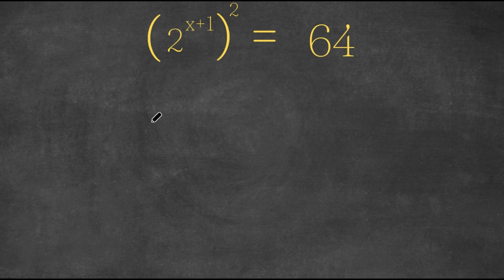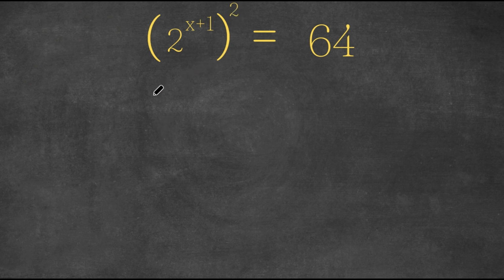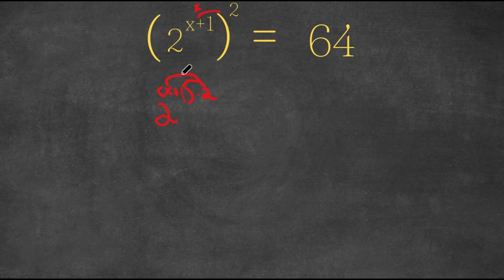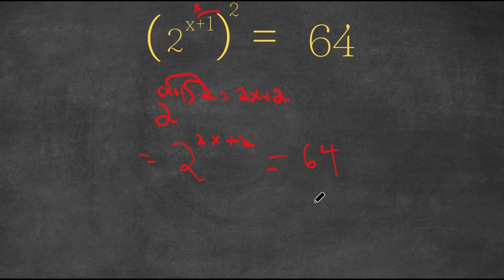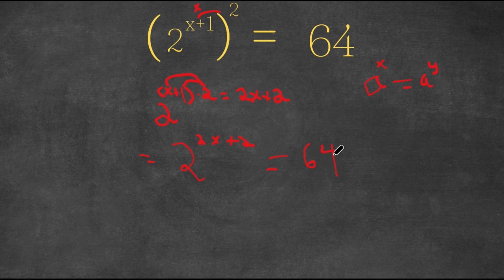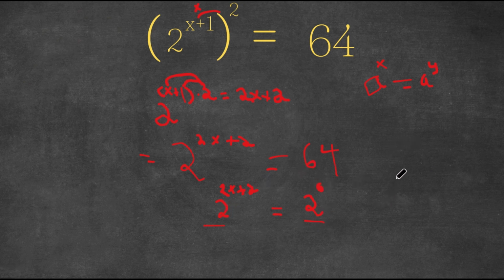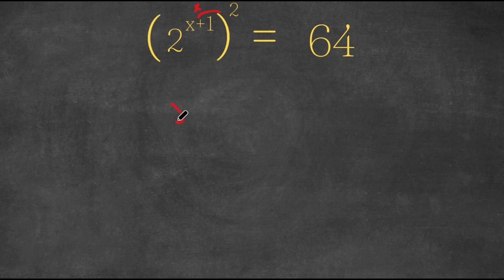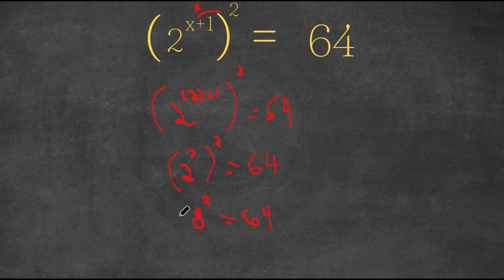A Nice Exponential Equation